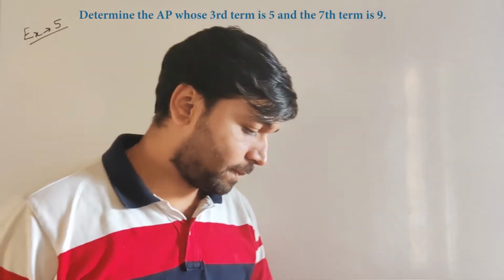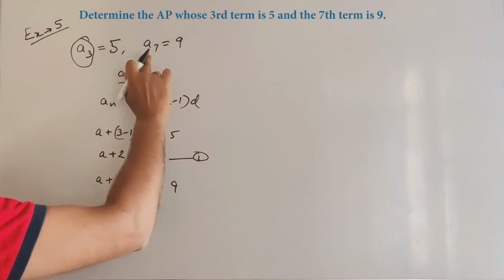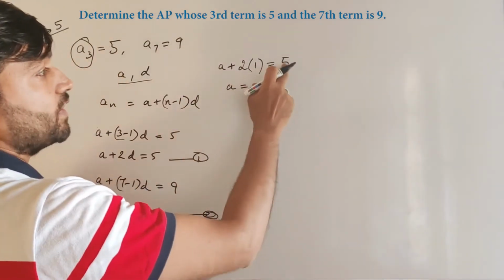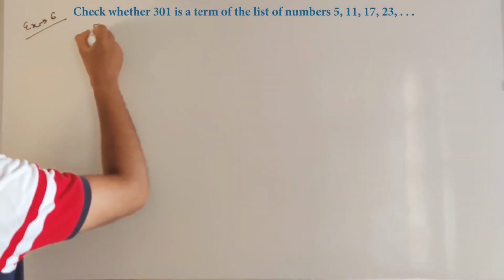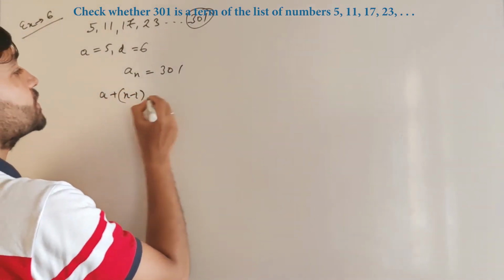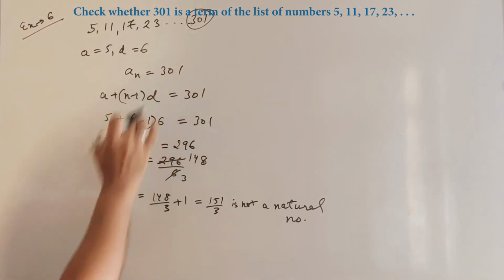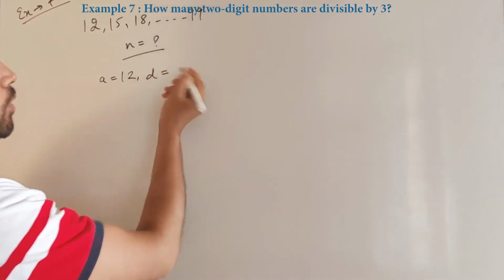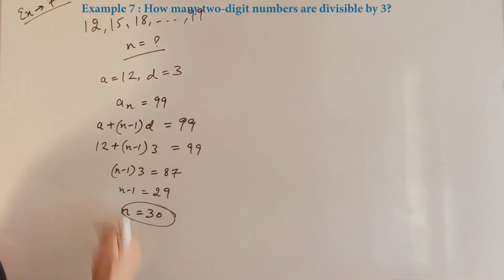Exercise 5.2 Arithmetic Progressions examples explained part 7 NCERT Class 10 Online Maths lecture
In this video, we learn examples of Exercise 5.2 Arithmetic Expressions Class 10 NCERT

Example 5 : Determine the AP whose 3rd term is 5 and the 7th term is 9.
Solution : We have
a3 = a + (3 – 1) d = a + 2d = 5 (1)
and a7 = a + (7 – 1) d = a + 6d = 9 (2)
Solving the pair of linear equations (1) and (2), we get
a = 3, d = 1
Hence, the required AP is 3, 4, 5, 6, 7, . . .

Example 6 : Check whether 301 is a term of the list of numbers 5, 11, 17, 23, . . .
Solution : We have :
a2 – a1 = 11 – 5 = 6, a3 – a2 = 17 – 11 = 6, a4 – a3 = 23 – 17 = 6
As ak + 1 – ak is the same for k = 1, 2, 3, etc., the given list of numbers is an AP.
Now, a = 5 and d = 6.
Let 301 be a term, say, the nth term of the this AP.
So, 301 = 5 + (n – 1) × 6
i.e., 301 = 6n – 1
So, n =
302 151
6 3
But n should be a positive integer (Why?). So, 301 is not a term of the given list of
numbers.
Example 7 : How many two-digit numbers are divisible by 3?
Solution : The list of two-digit numbers divisible by 3 is :
12, 15, 18, . . . , 99
Is this an AP? Yes it is. Here, a = 12, d = 3, an = 99.
As an = a + (n – 1) d,
we have 99 = 12 + (n – 1) × 3
i.e., 87 = (n – 1) × 3
i.e., n – 1 =
87
3
= 29
i.e., n = 29 + 1 = 30
So, there are 30 two-digit numbers divisible by 3.